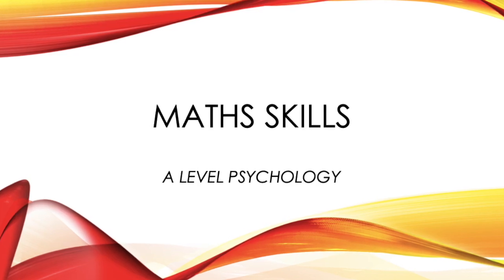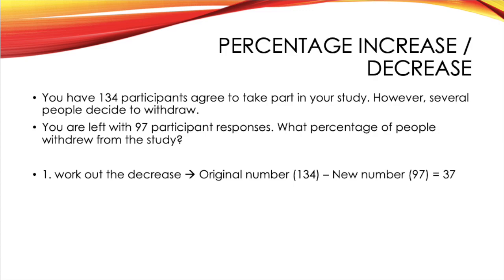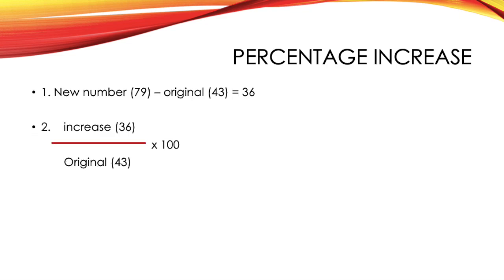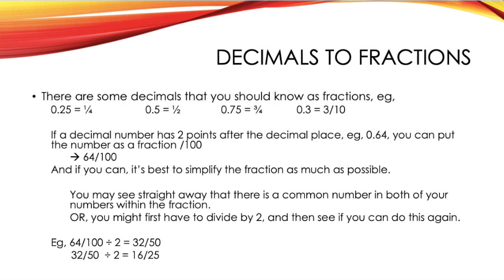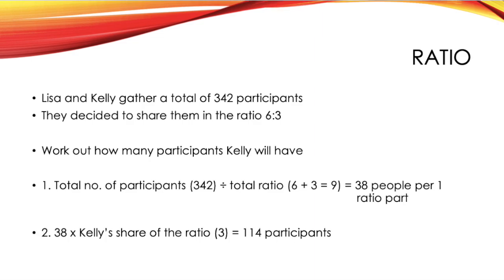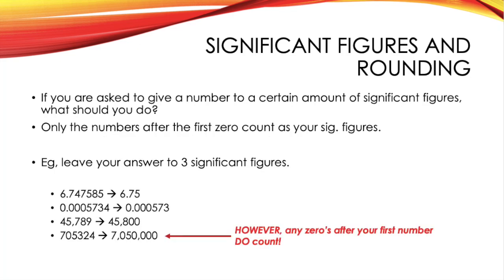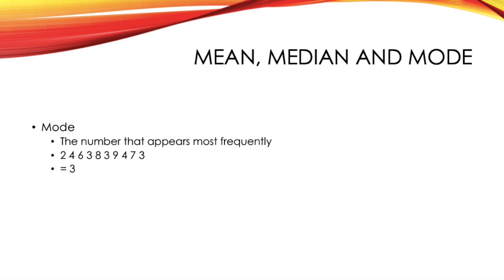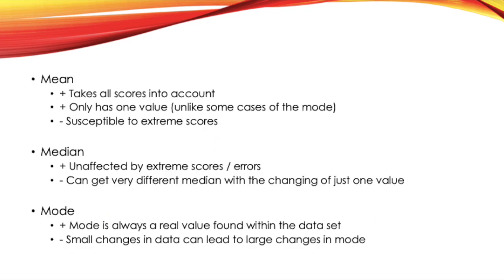A LEVEL PSYCHOLOGY - MATHS SKILLS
Here are the maths skills that you will need within AS/ A level Psychology!

Percentages 0:15
Percentage increase/decrease 1:51
decimals -- fractions 4:06
Ratio 5:56
Significant figures and rounding 7:57
Mean, Median and Mode 10:29
Range and SD 11:50
Normal curve 13:14
strengths/weaknesses of mean, median and mode 13:26